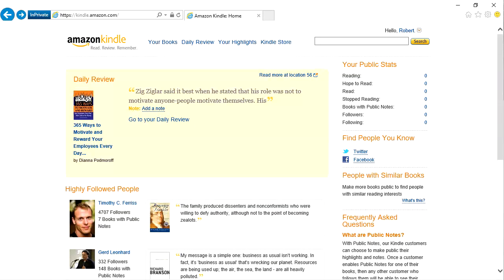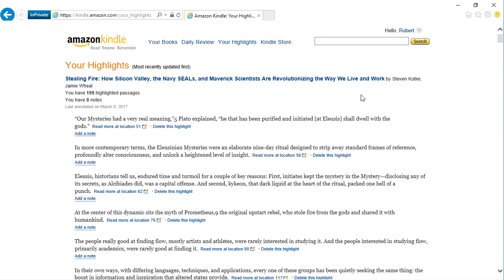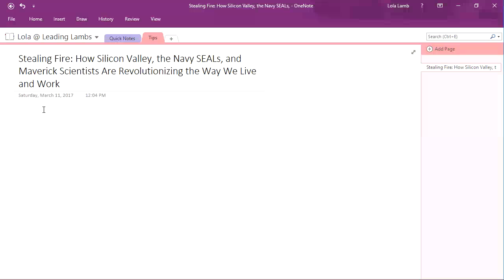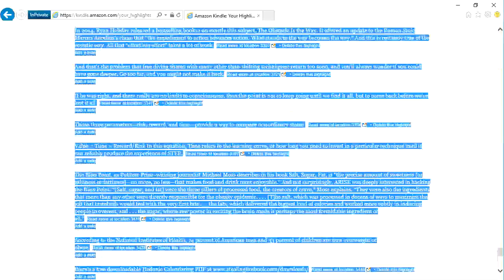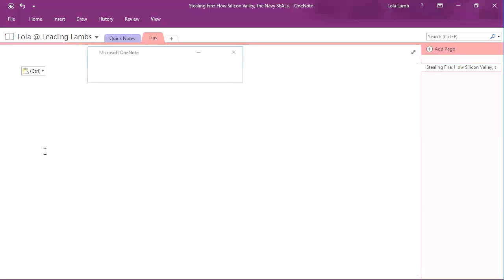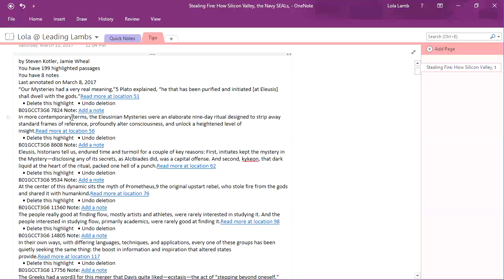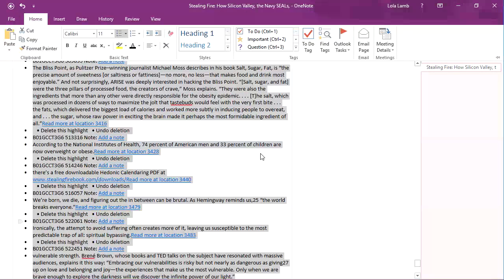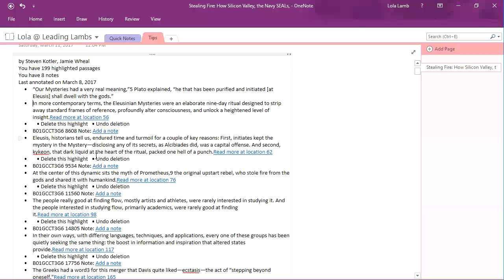Quick Tip: Microsoft OneNote: Copy from Kindle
If you're an avid user of e-readers, such as the Amazon Kindle, you may have highlighted important passages. However, these are stored online, and you may not always have access to them; and because they're stored from newest to oldest, the highlights of books you've read a long time ago will take quite a while to find. In this quick tip, I'll show you how you can use OneNote to store the all of the highlights from all of your books.

Want to get the most out of your everyday applications, at home or in your organization, and save money on the cost of learning and teaching these applications? and ask about the SharePoint Shepherd's Guide for End Users.